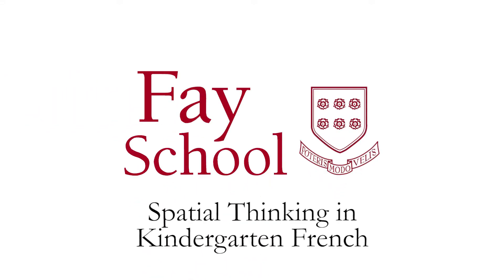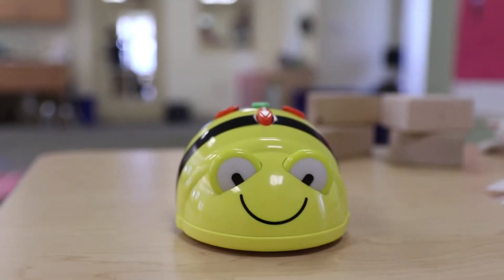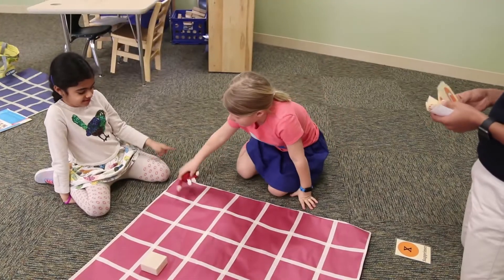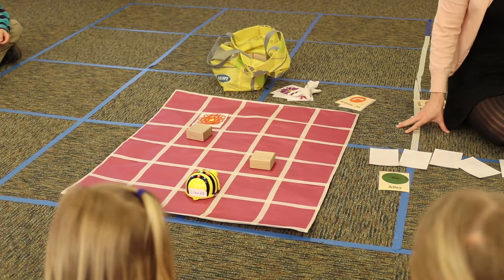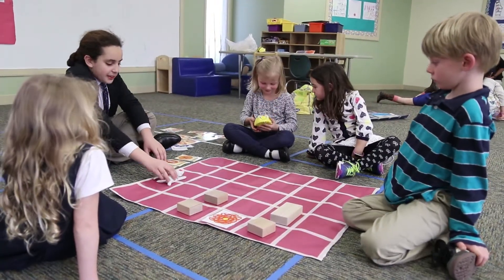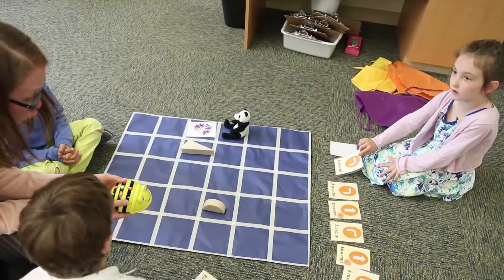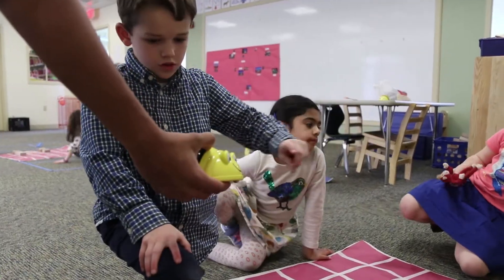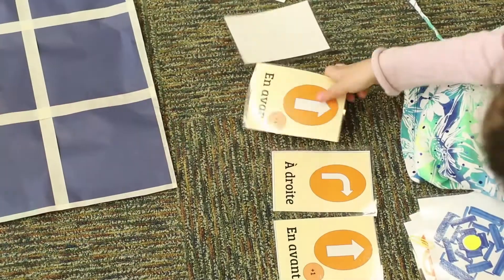Spatial Thinking in Kindergarten French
Teachers Erin Overstreet and Allison Bishop partnered on a project that connected technology and world languages: the kindergarteners in Erin's French class used BeeBots (programmable bee robots) to practice directional terminology (forward, backward, turn right and turn left)...in French, of course!